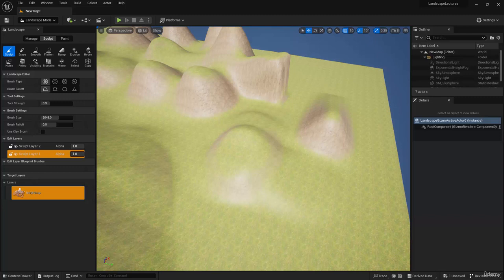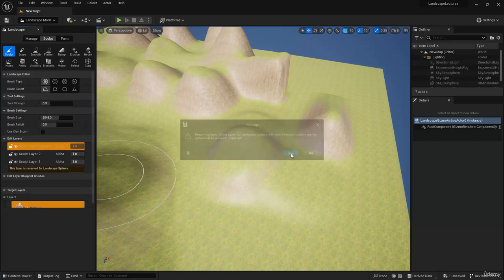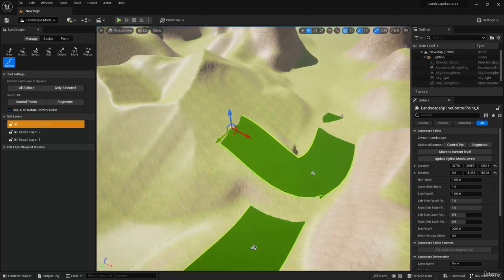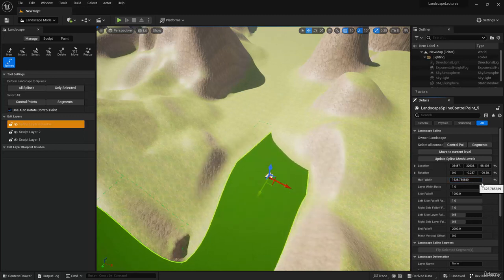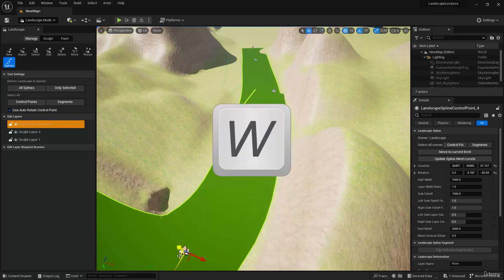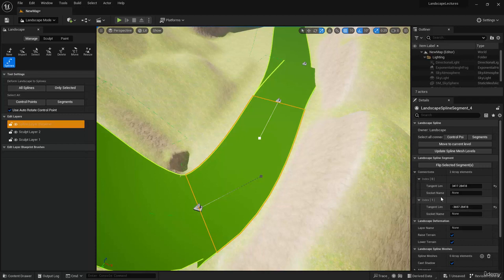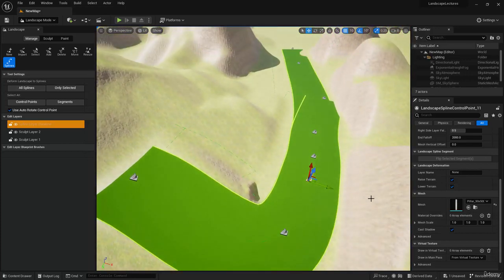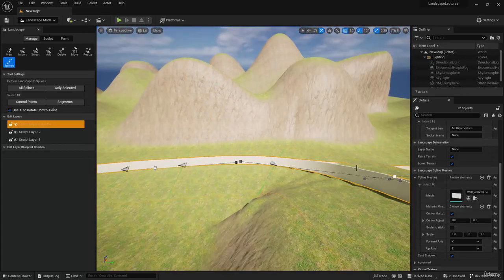11 Landscape Splines Part 1